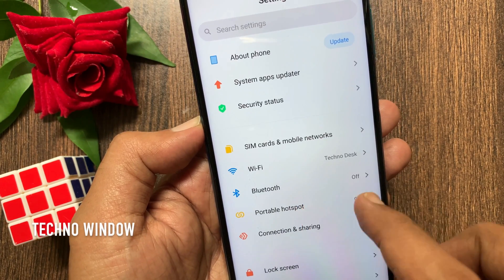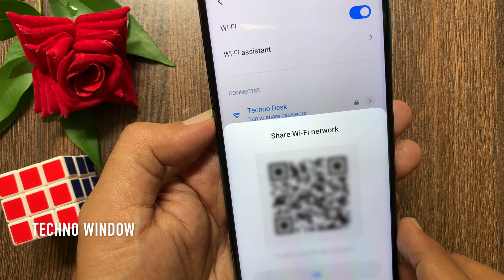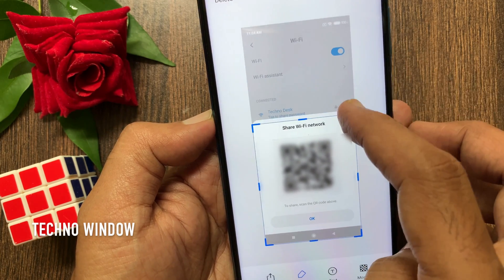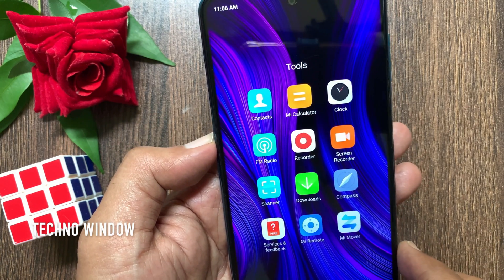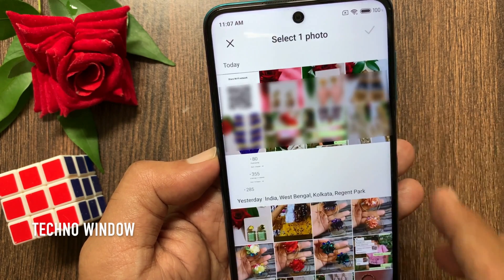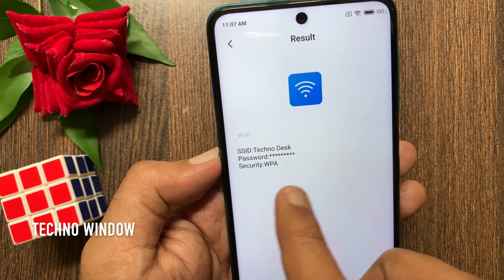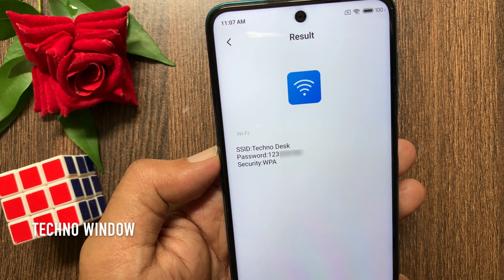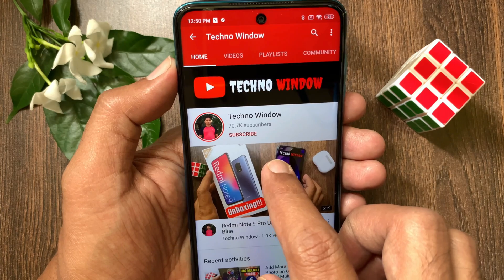How to View Saved Wifi Passwords on Redmi Note 9 pro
How to see saved WiFi passwords in Mi Phones (Redmi Note 9 pro). There is a feature in Xiaomi phones called Tap to Share Password , with which you can share a network to which you are connected with other people.

Techno Window